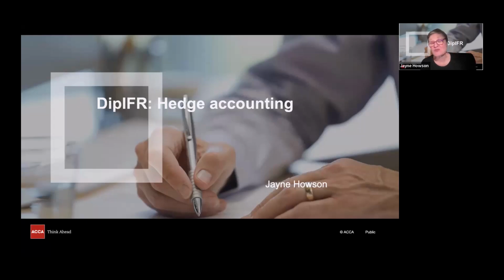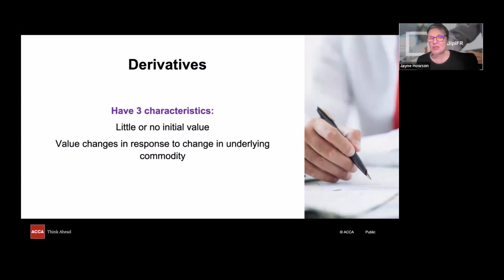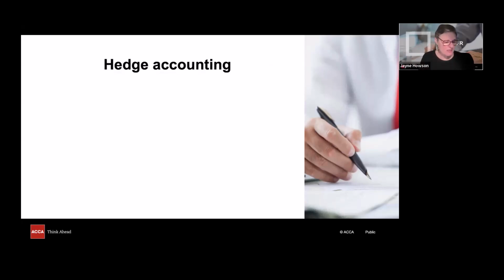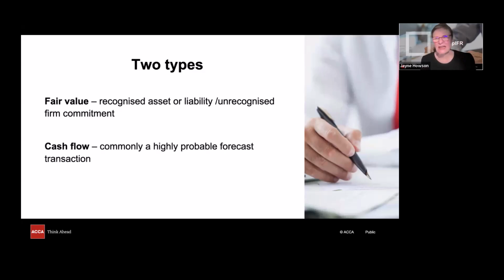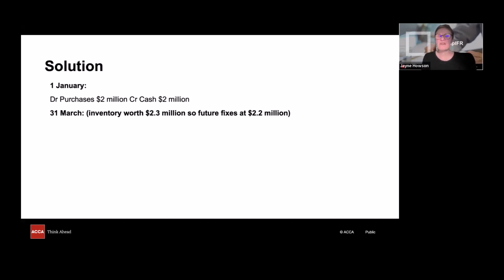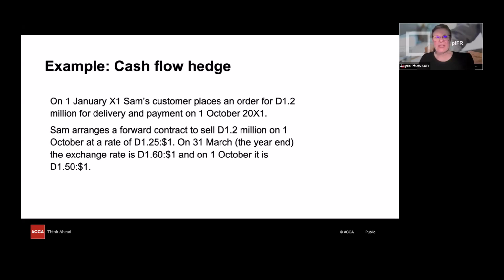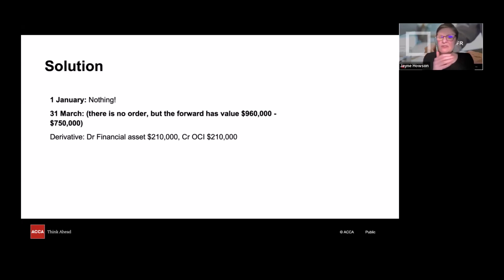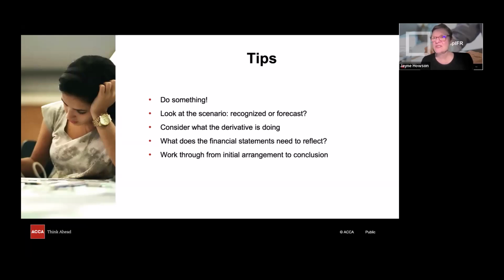DipIFR Topic Explainer: Hedge Accounting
In this video, expert tutor Jayne Howson explains the topic 'Hedge Accounting'